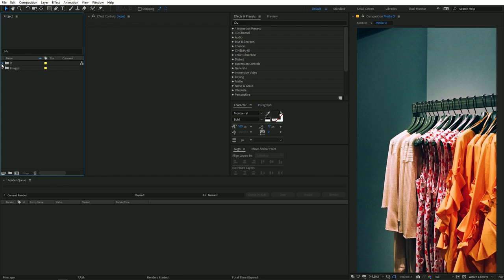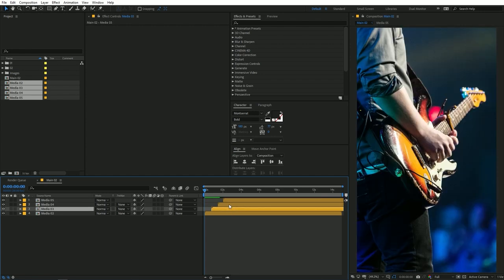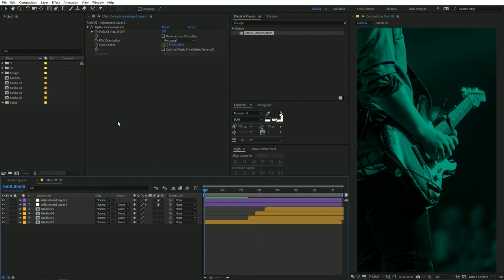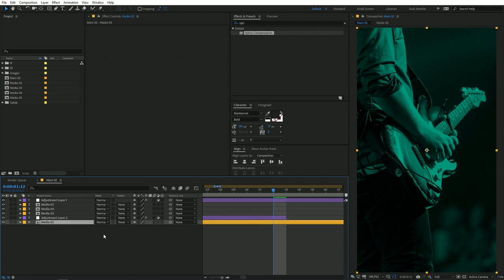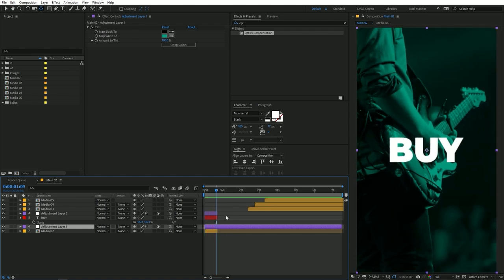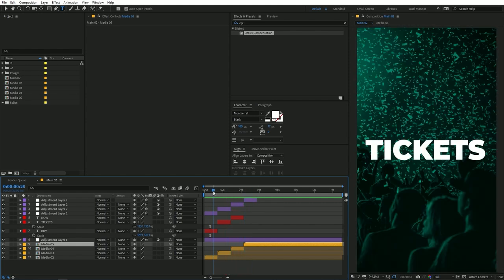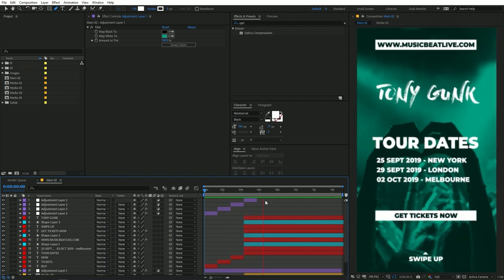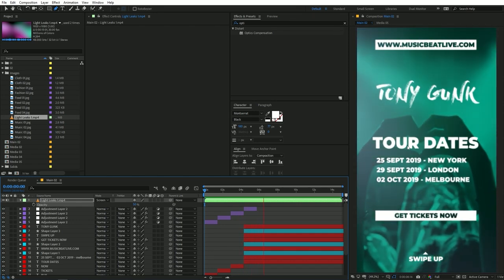Dynamic Event Promotions: Animated Instagram Stories Tutorial using Adobe After Effects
@2D3DLab Welcome to Part 2 of our Animated Instagram Stories Tutorial series! In this tutorial, discoAfterver how to design dynamic event promotions using Adobe After Effects. From creating engaging animations to integrating key text elements, learn how to make your event invites stand out on Instagram. If you enjoyed Part 1, don't miss this!